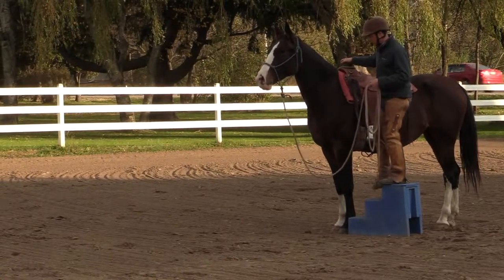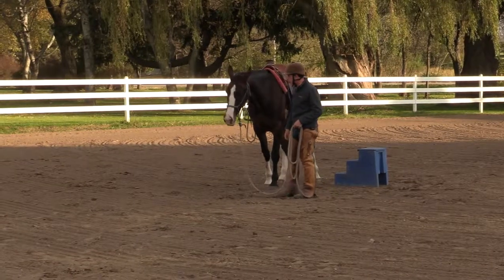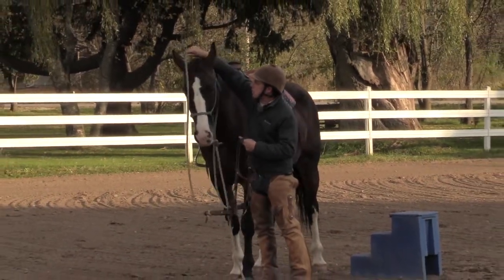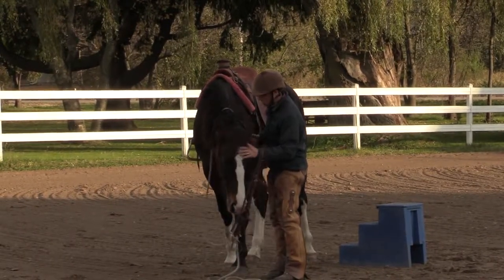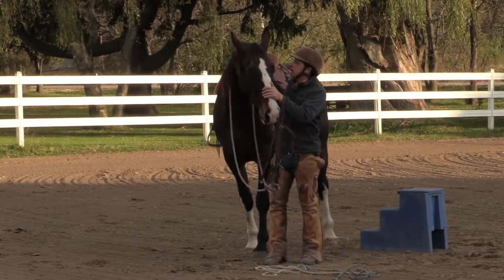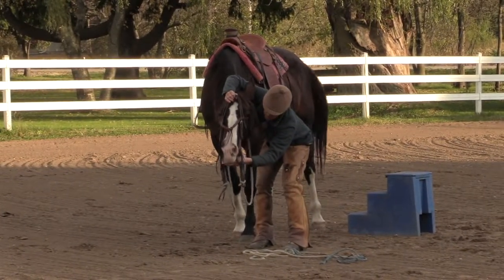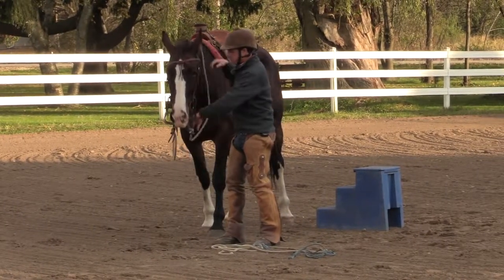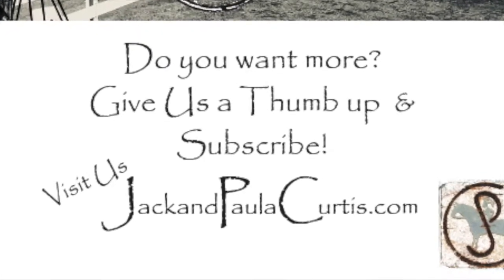Bridle Your Horse the EASY Way!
Does your horse put its head up when you bridle, when you teach them to lower their head it makes it much easier for you to bridle.